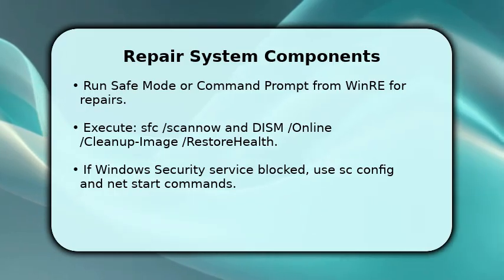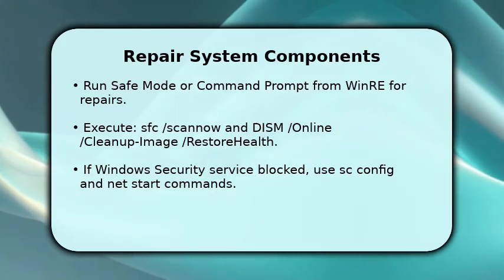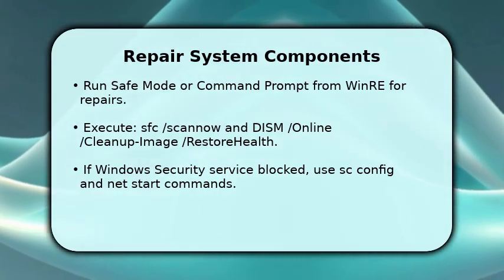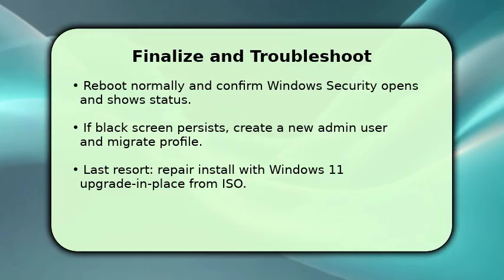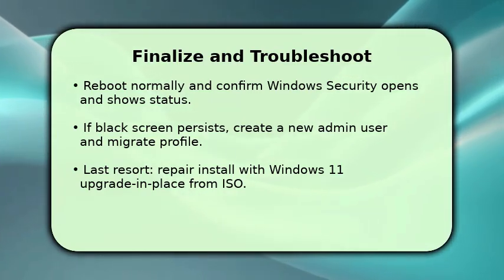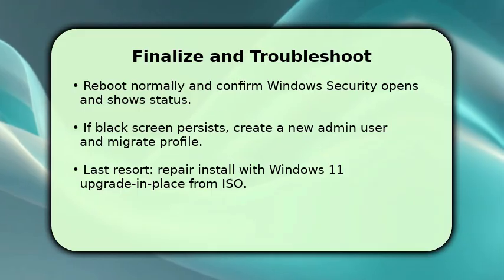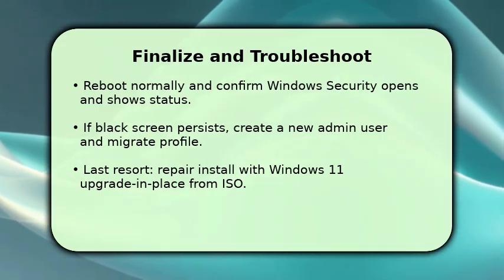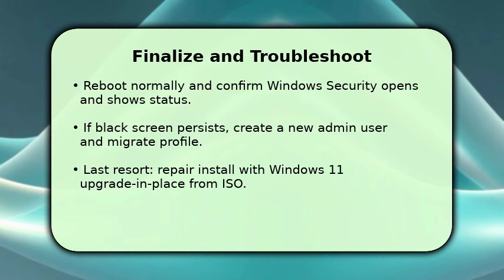How to Fix Windows Security Black Screen Windows 11 (only Way)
How to Fix Windows Security Black Screen Windows 11 (only Way) | 🔒 Surfshark VPN Deal — Stay private and secure. $1.99/mo + 3 Months Free ▸

Experience relief as you learn how to fix the Windows Security black screen on Windows 11. This step-by-step guide covers essential troubleshooting techniques, including system restoration and driver updates that can help resolve this critical issue.

Windows Security Black Screen, Troubleshoot Windows 11, System Restore for Windows 11, Update Drivers in Windows 11, Resolve Critical Error on Windows 11